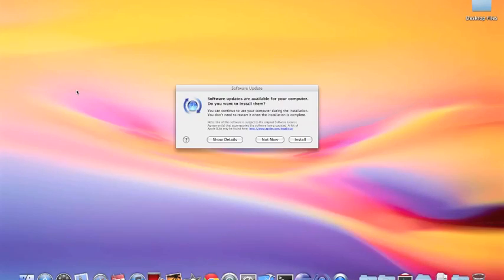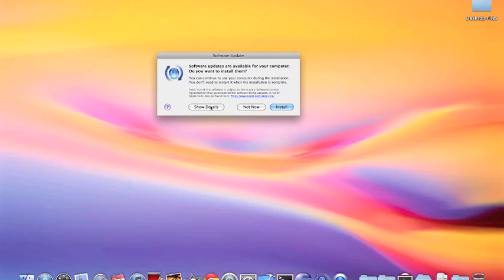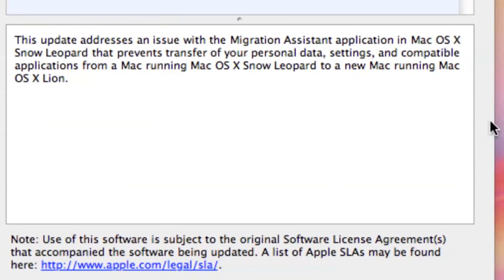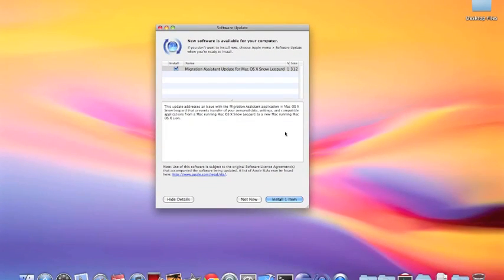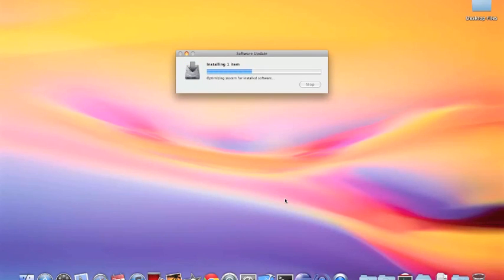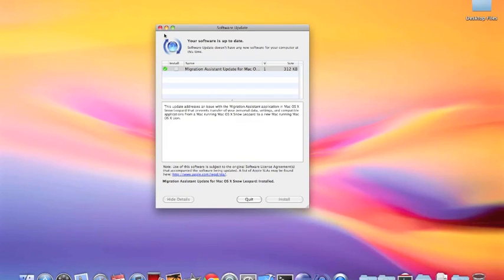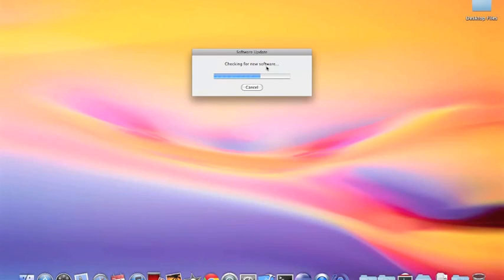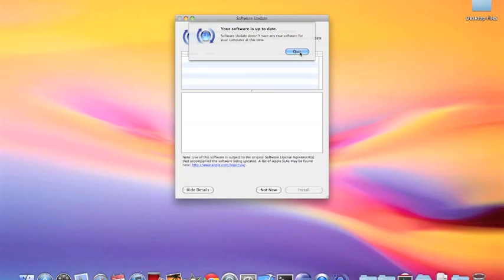Apple - Migration Assistant to migrate to OS X Lion - 20 Jul 2011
Apple has just released the Migration Assistant Update for Mac running Mac OS X Snow Leopard that would help migrating settings, personal data and compatible Applications to a new Mac running MAC OS X Lion.

Now as it says, NEW MAC, it might be that if you are purchasing a New MAC computer with preinstalled Lion on it, but it could also be a shift from Existing Mac OS X Snow Leopard to Mac OS X Lion.